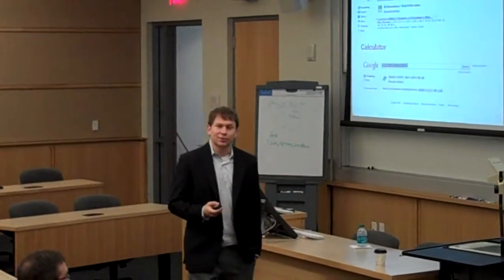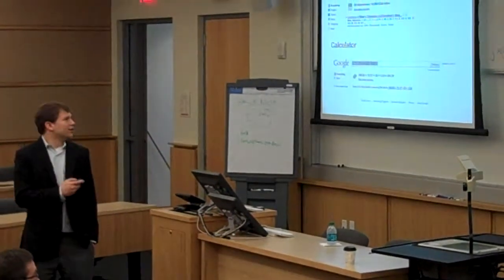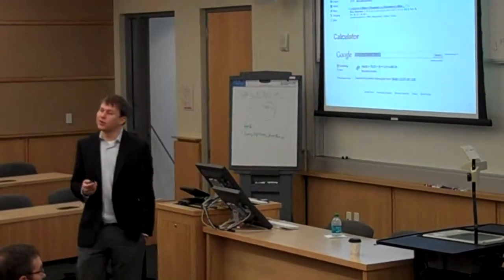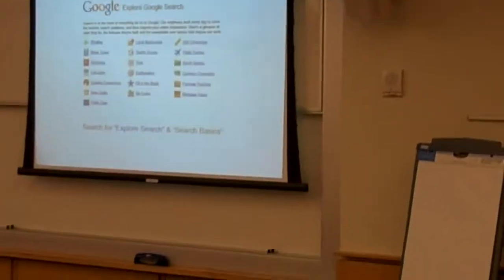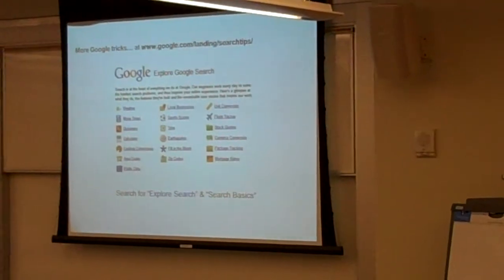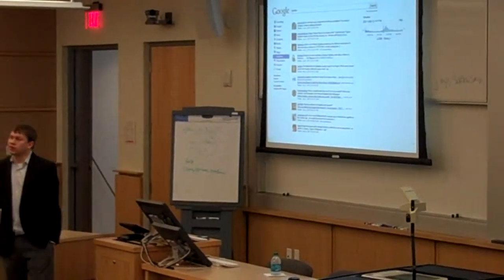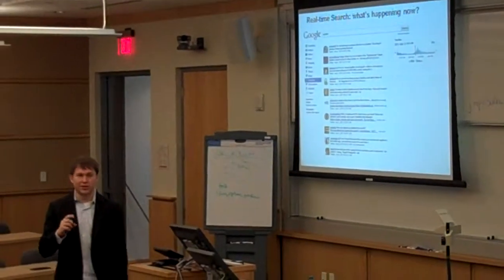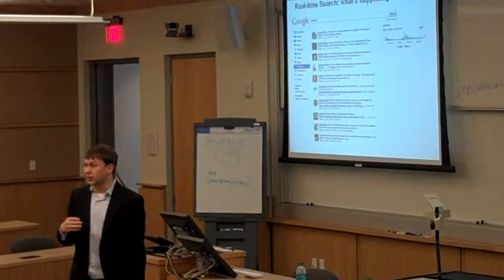Sean Carlson of Google at SABEW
Sean Carlson of Google talks about how to use Google more effectively to help your business reporting.